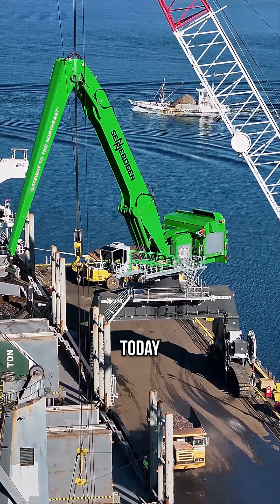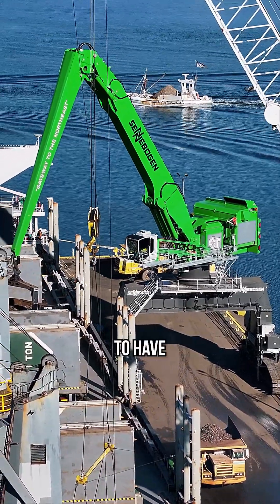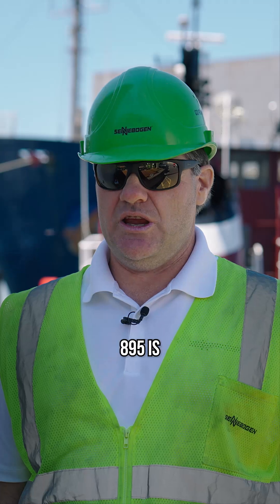World's Largest Material Handler Pt 2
Our team travelled to Gateway Terminal in New Haven, CT, to visit their electric Sennebogen 895E for a cycle study, and the results did not disappoint 👀

Gateway not only achieved 40% faster cycle times but gained a true partnership with the team at Sennebogen 🤝

Efficiency is key, which is why we purpose-build our material handlers to fit your operation. Thinking of adding an 895E to your operation?